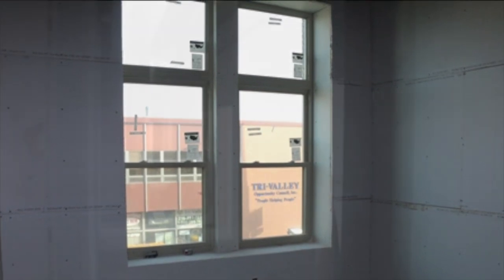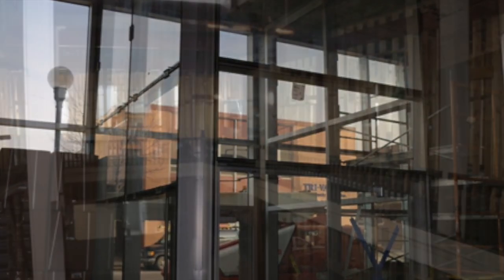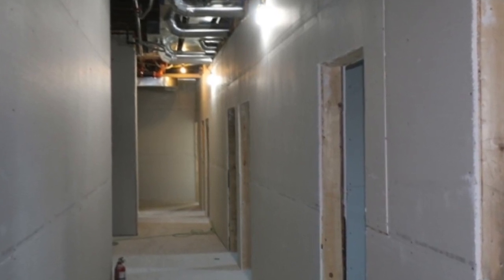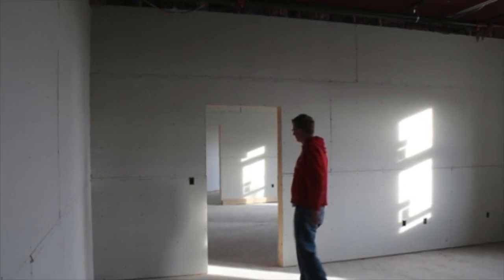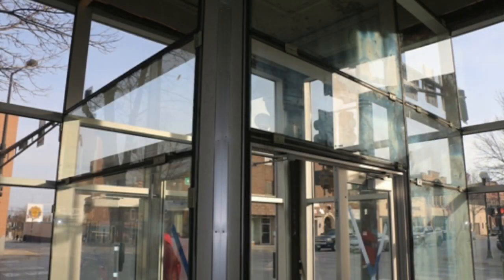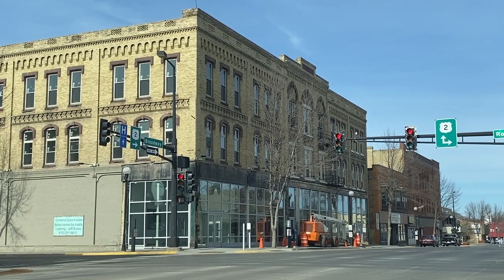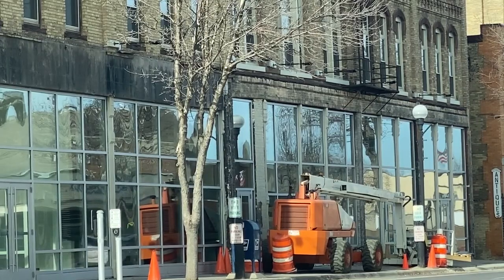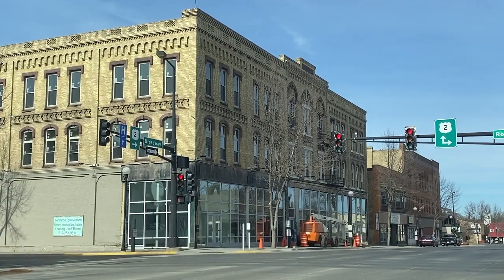FOURNET BUILDING: Restoration Of A Classic Building In Crookston, MN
CROOKSTON, MN (KROXAM.com) A look at the restoration of the Fournet Building in downtown Crookston, Minnesota. Developer, Jeff Evers is hoping to have it completed in June.